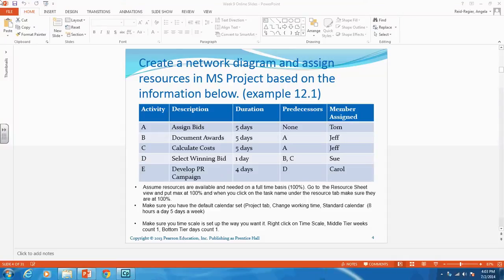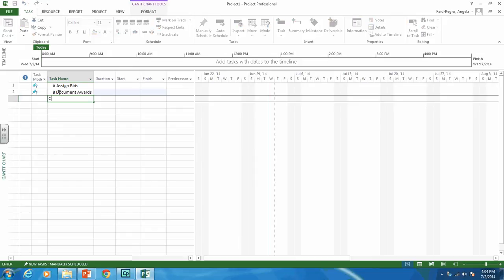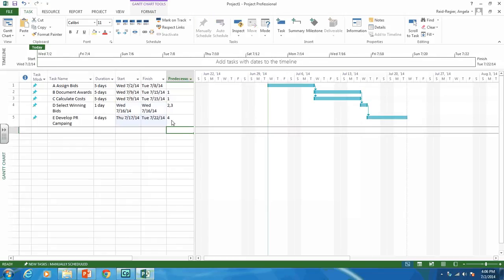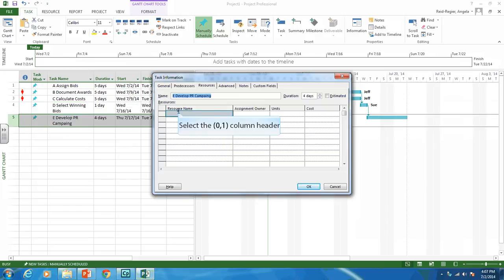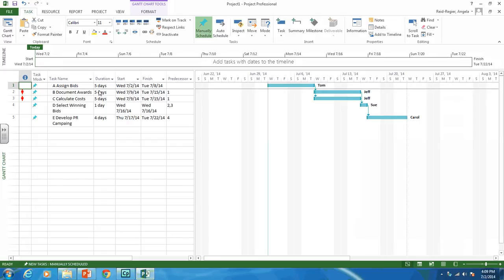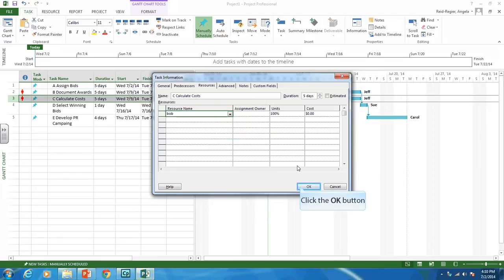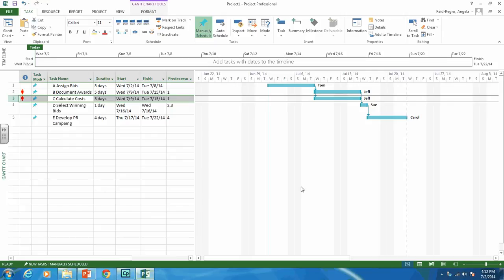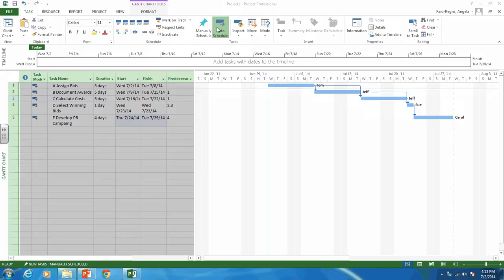Resource Loading and Levelling in MS Project